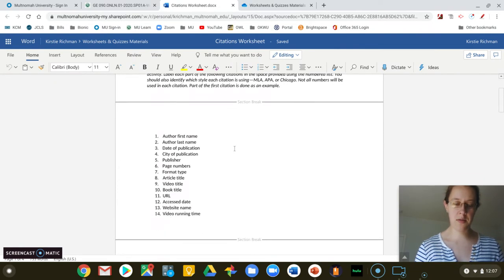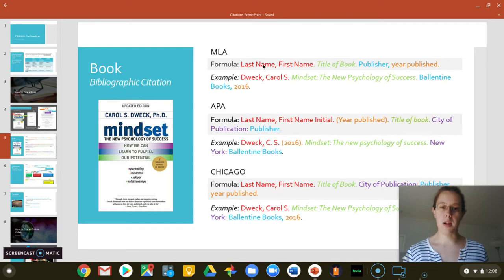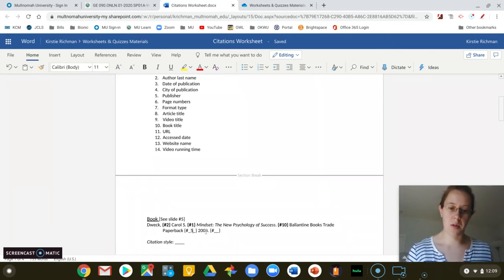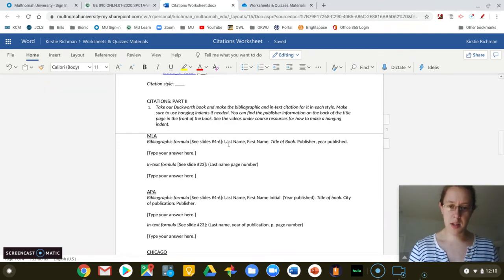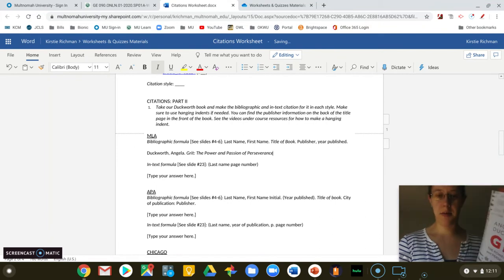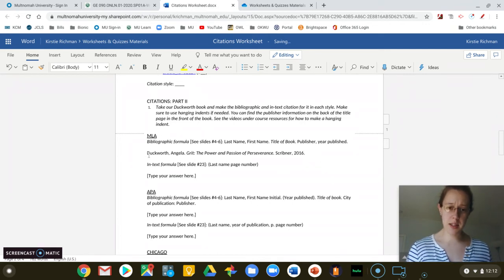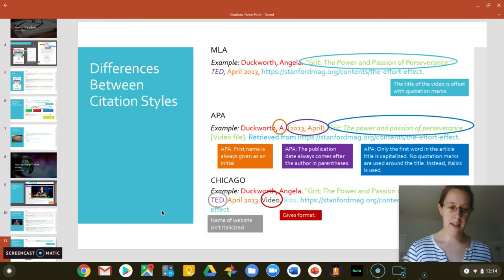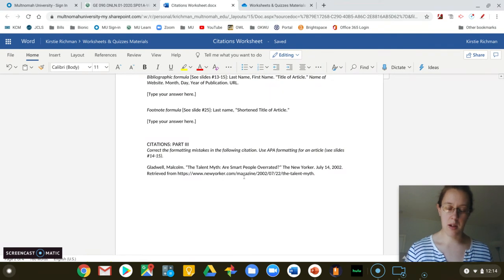How to Complete the Citations Worksheet